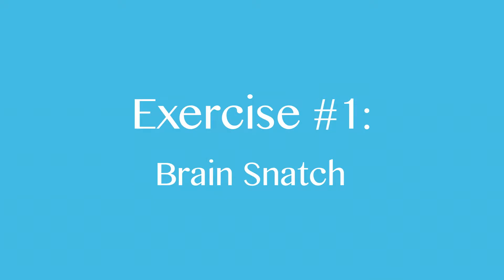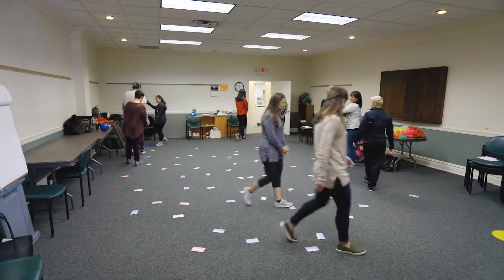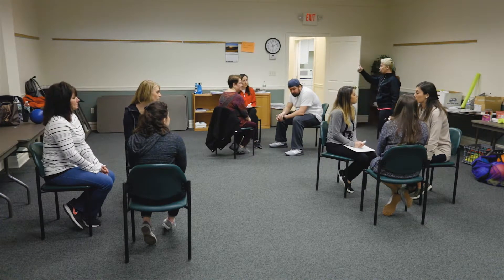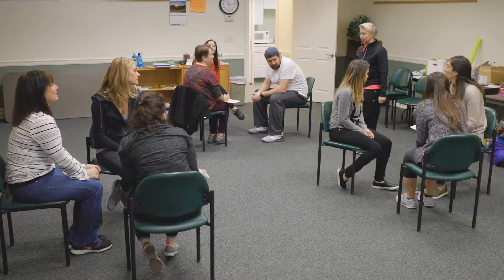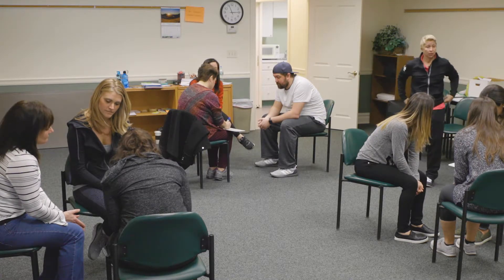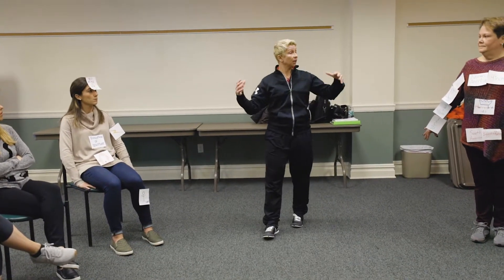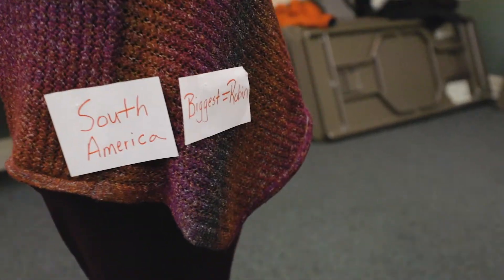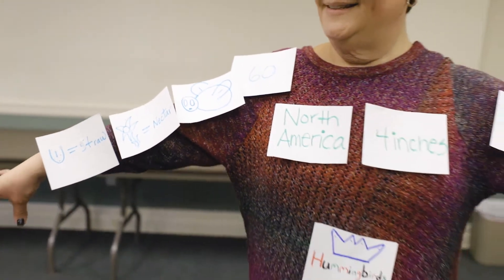Chapter 9 All Exercises HD mp4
Kinesthetic Classroom - Review Content